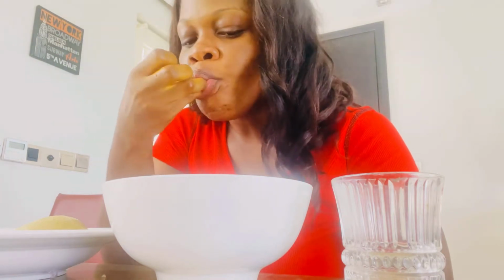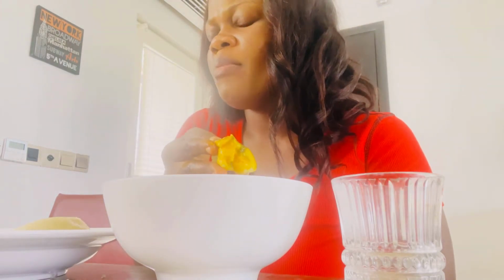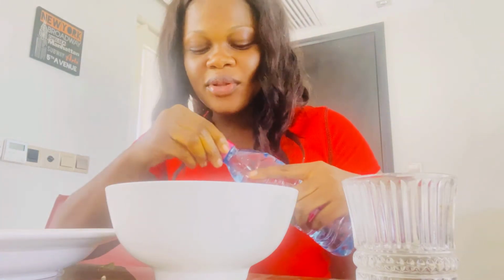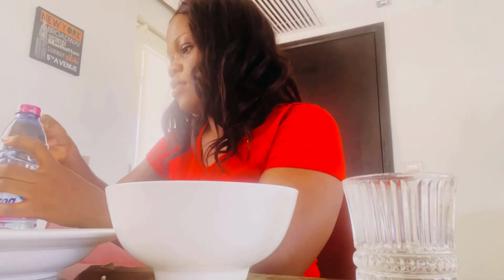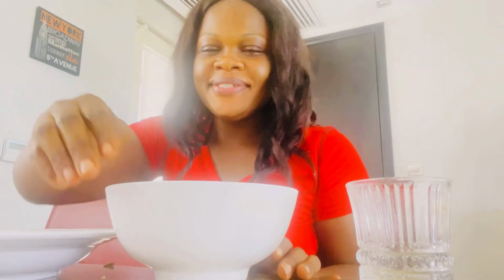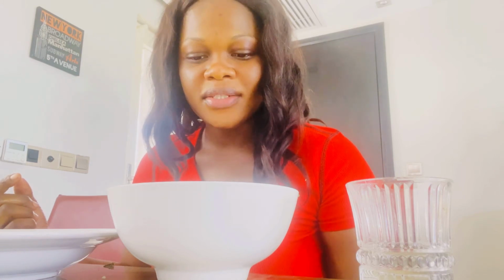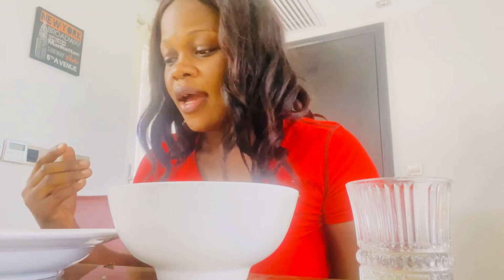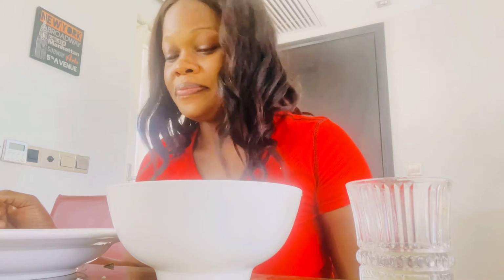GHANA VLOG | FIRST TIME EATING GHANA FOOD🇬🇭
Hey guys it’s my first time eating Ghana fufu and okro soup, the food taste so delicious, I hope you guys enjoy the vlog.